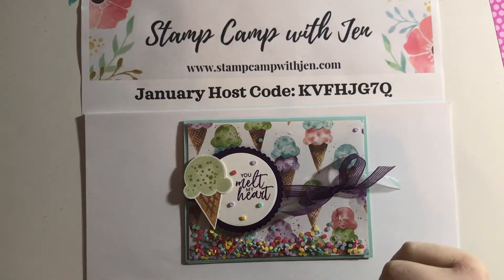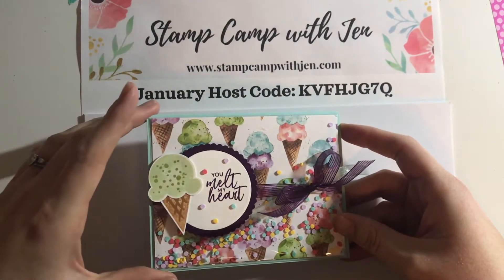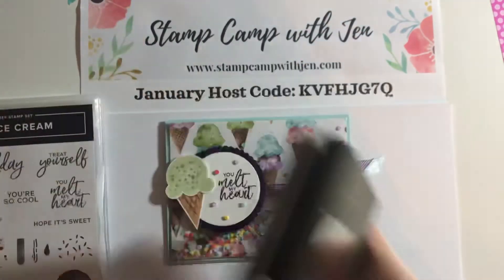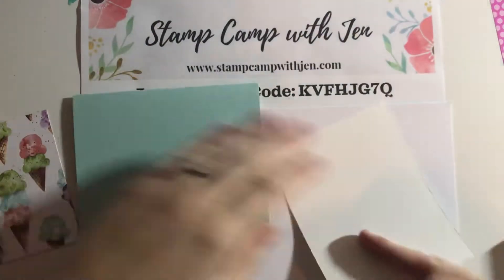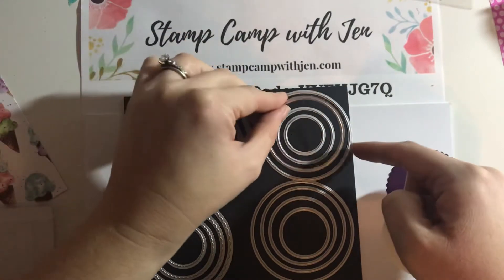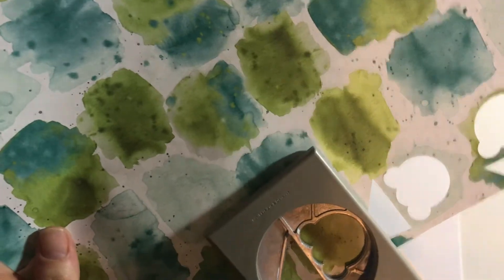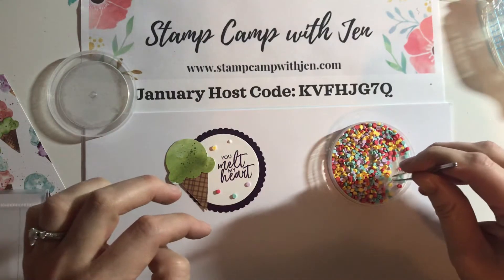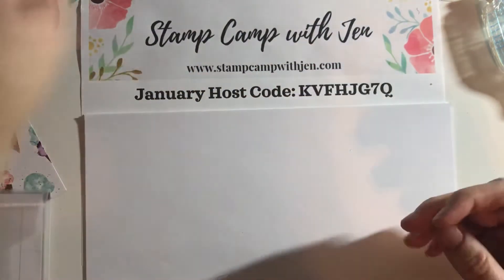Ice Cream Corner Easy Shaker Card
Today I have a quick and easy Shaker Card using the Ice Cream Corner Suite to share. This card is a CASE (Copy and Share Everything) from fellow Stampin' Up! Demonstrator Rosemarrie Gonzalez. She shared this card at our recent 2020 OnStage event and we all went crazy for it. It is so easy and fabulous!

Don't Forget! If you place your order in January 2021 you can place a $50+ order and receive:
- 1 Free 2021 Calendar Kit
- 1 Free $50 Sale-A-Bration item
- 1 Campfire Badge

Measurements:
- Pool Party Card Base: 5-1/2" x 8-1/2"
- Ice Cream Corner DSP: 4" x 5-1/4"
- Ice Cream Corner Sprinkles: approximately 1/2 teaspoon

**You MUST use the host code KVFHJG7Q if your order is under $150 to qualify!**